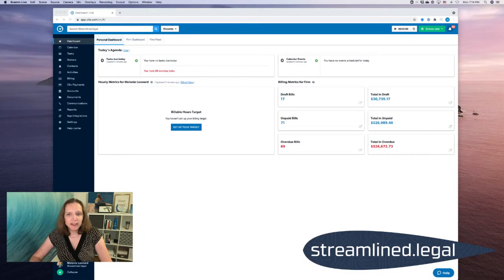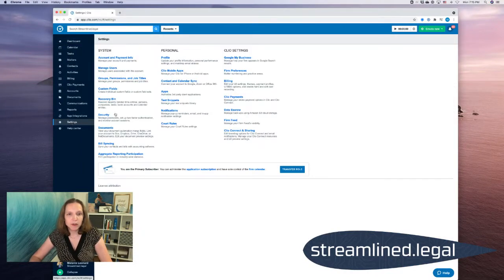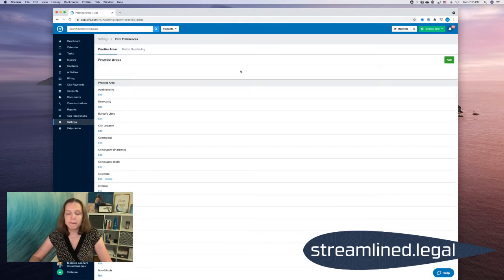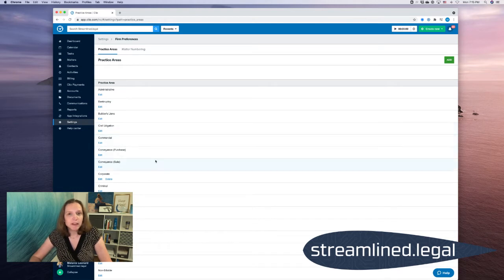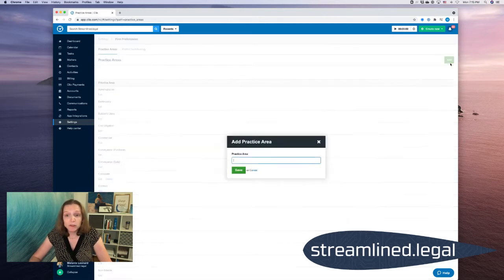Why can't I delete these old Practice Areas?